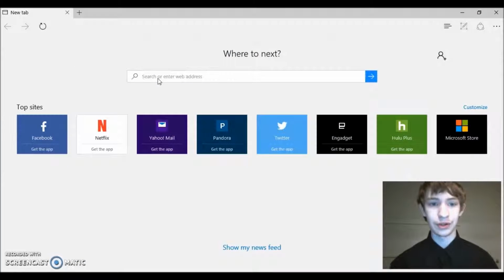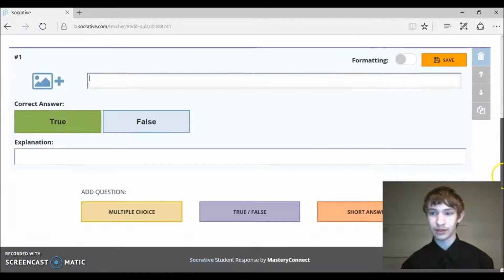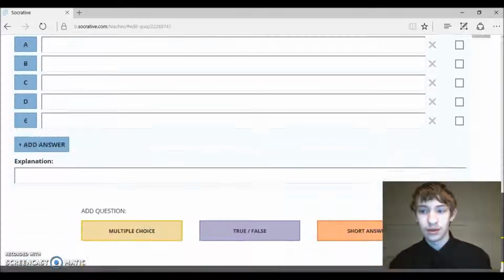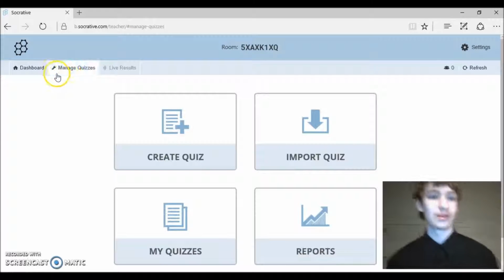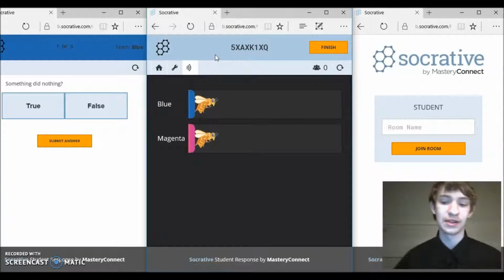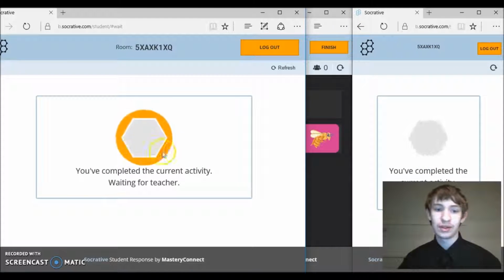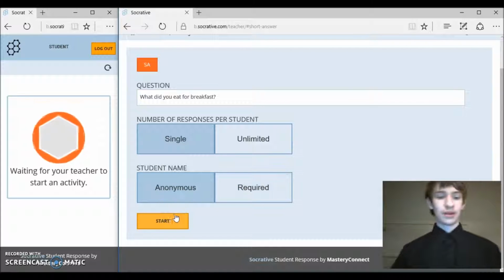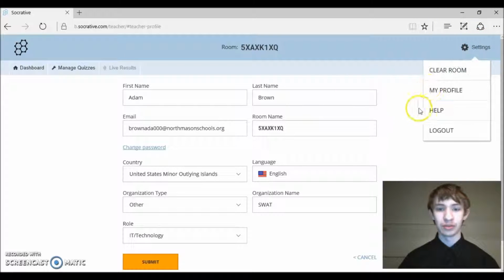Socrazy for Socrative - The LONG Socrative Review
A LONG review over Socrative. This video is 20 minutes long and I'm aware the nobody wants to sit here for twenty minutes so I have a list of times you can jump to here.
Getting Started: 0:13
Creating Quizzes: 2:01
Space Race: 8:51
Quick Questions: 16:16